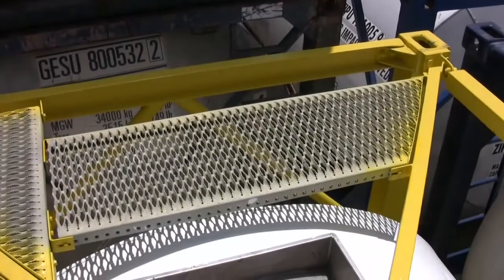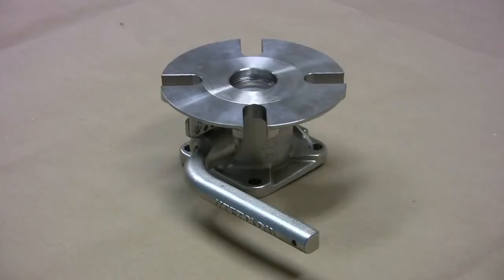ISO Tank Container valves and fittings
A full description of the vales, fittings and other accessories of ISO Tankers.